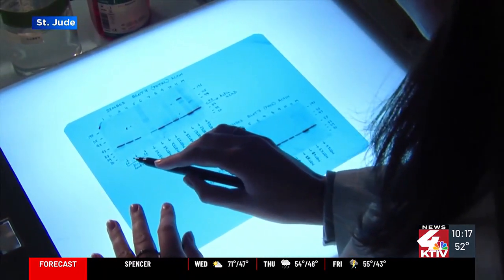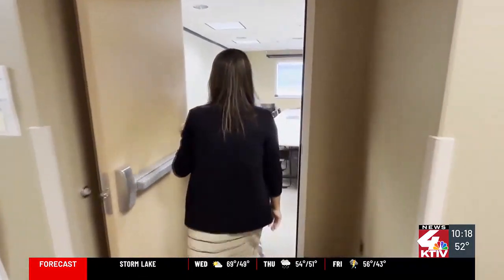Healthbeat 4: The role of a genetic counselor